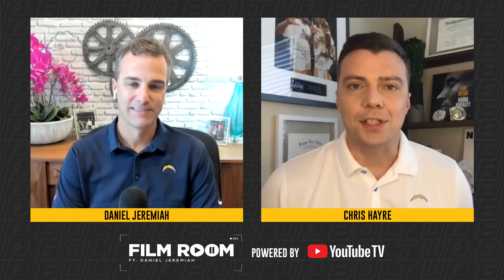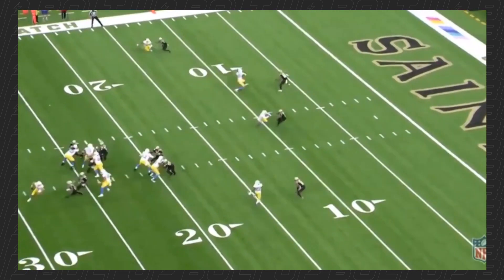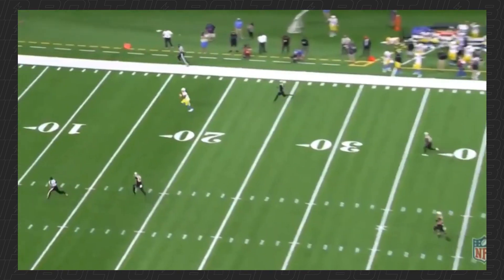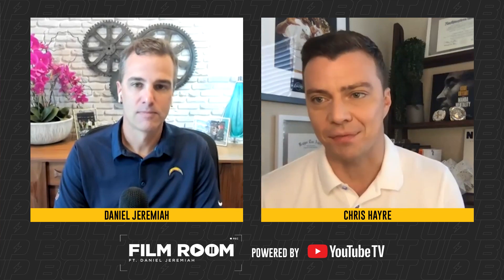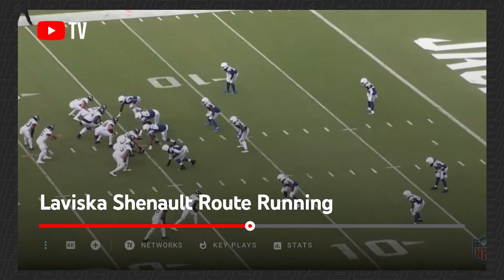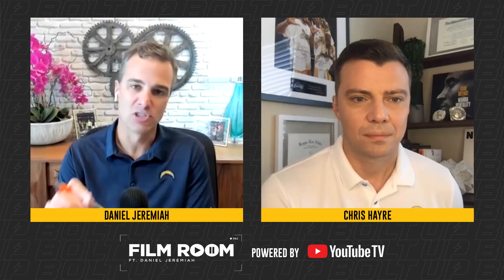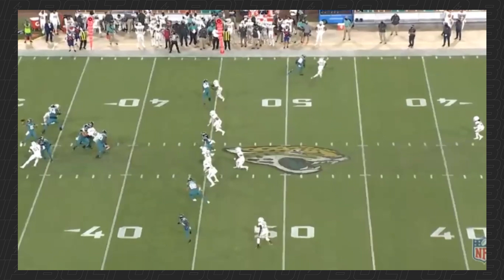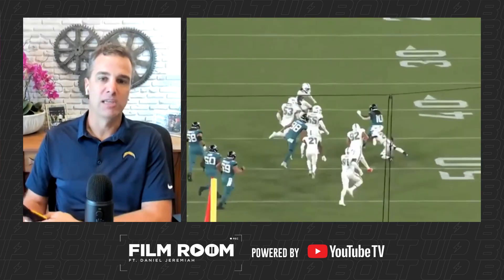Film Room: What Makes Justin Herbert So Special? | LA Chargers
Daniel Jeremiah breaks down unique plays that make rookie QB Justin Herbert special and takes a look at Jaguars rookie WR Laviska Shenault Jr. ahead of the Week 7 matchup. Presented by YouTube TV.